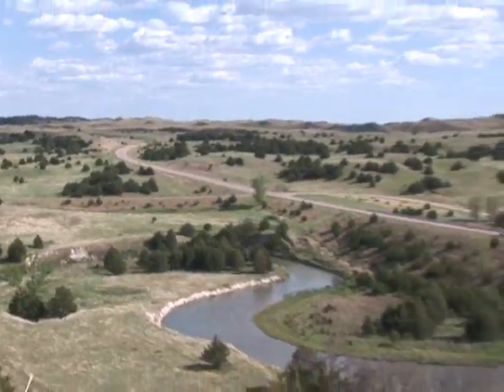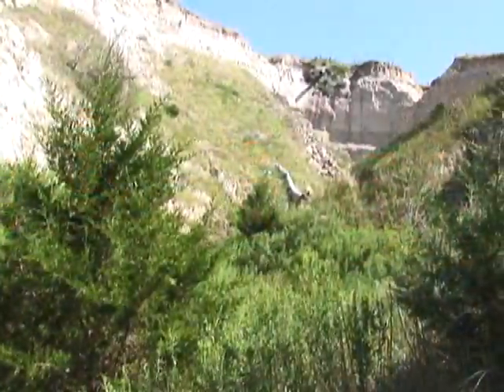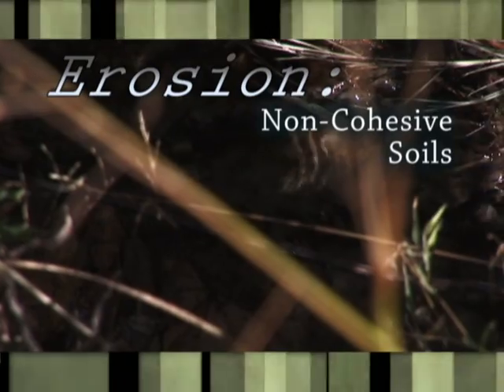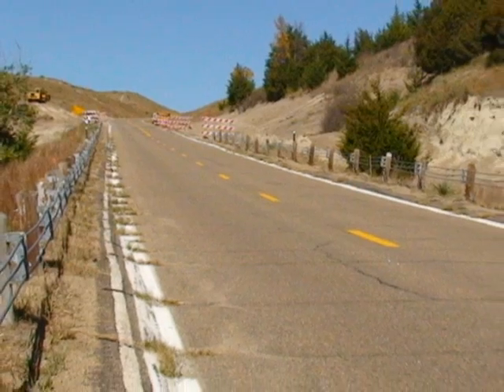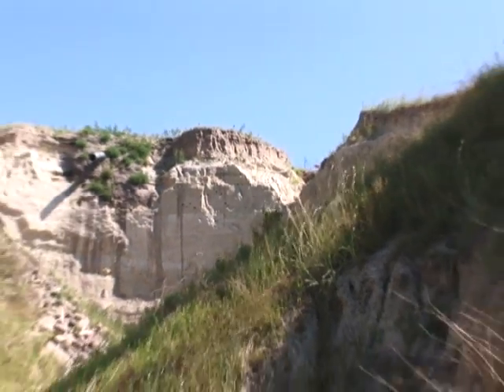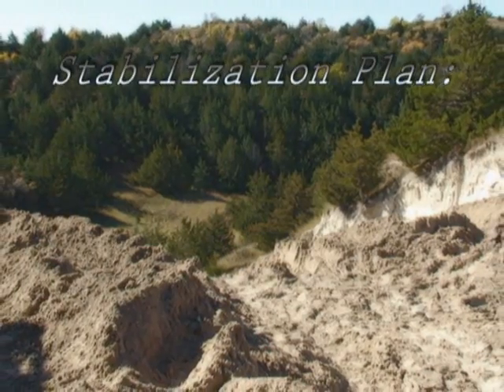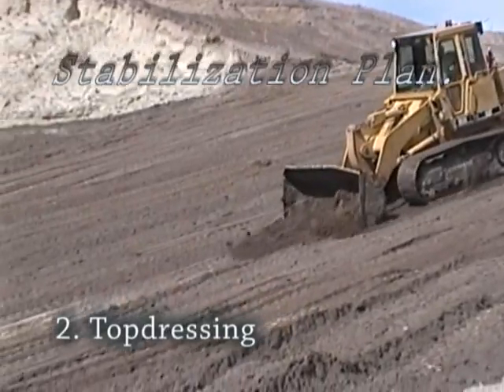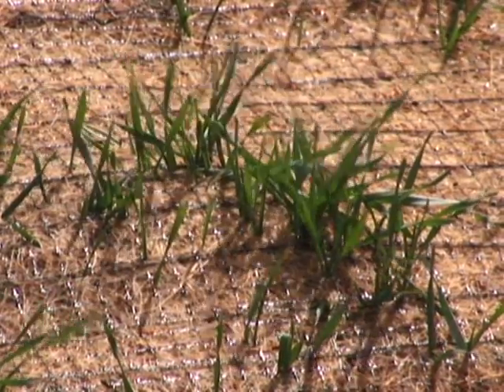Stabilization in the Sandhills_031109a.wmv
Nebraska Department of Roads video on stablization of extreme erosion in the Sandhills by the Dismal river